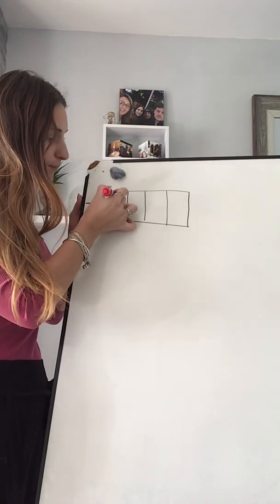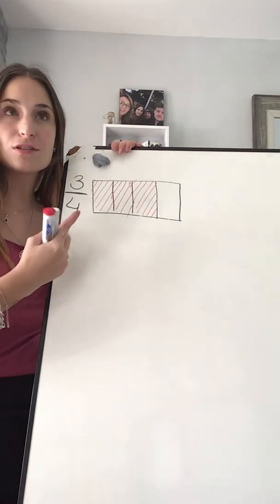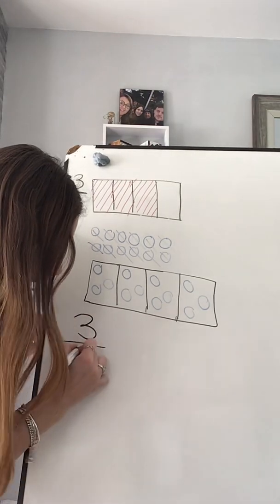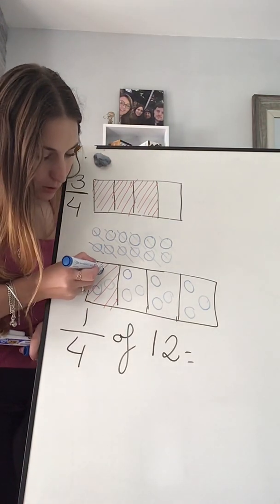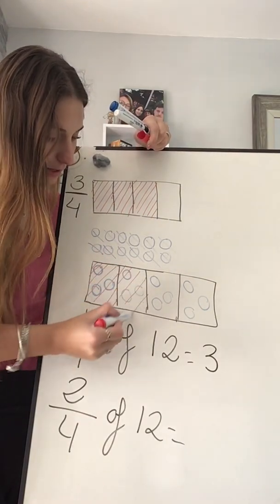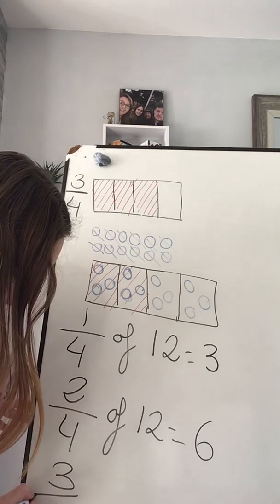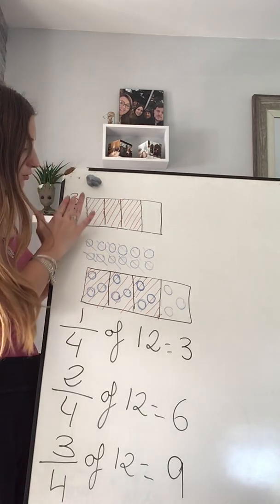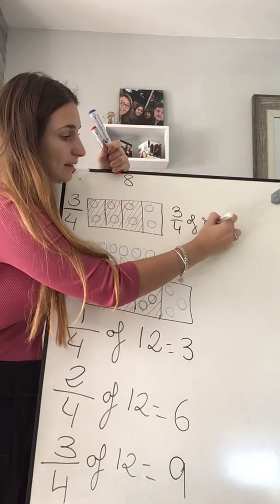16/06 Sparrows Maths lesson